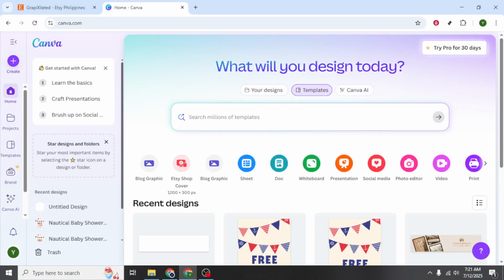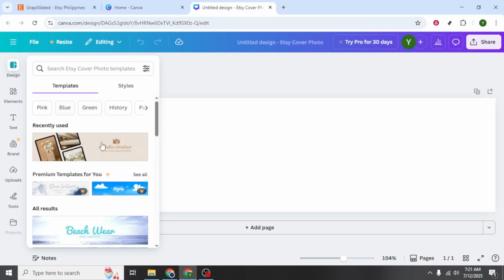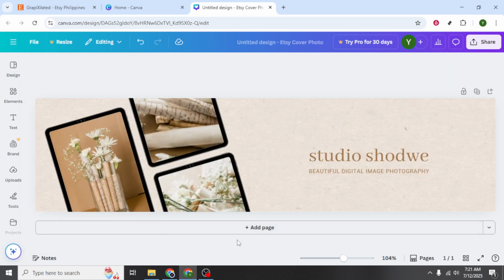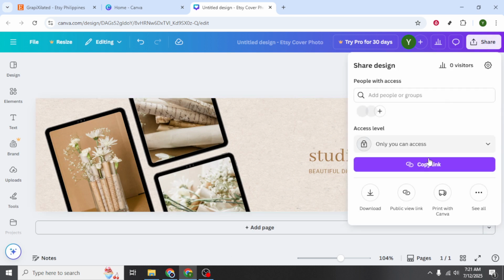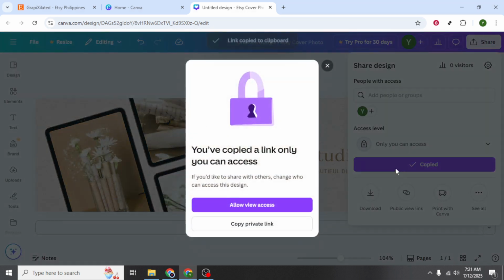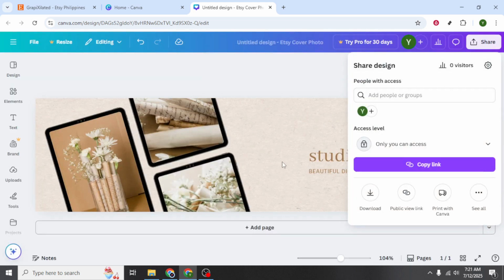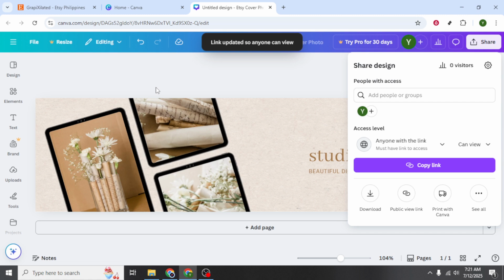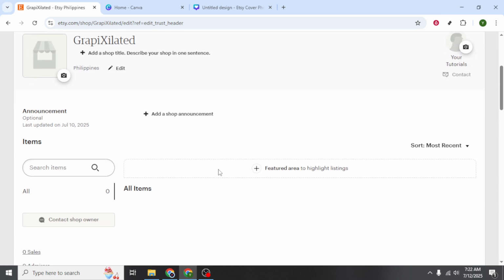How To Add Canva Link To ETSY Listing - 2025 (Step By Step)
How To Add Canva Link To ETSY Listing.

In this video, I'm going to show you How To Add Canva Link To ETSY Listing